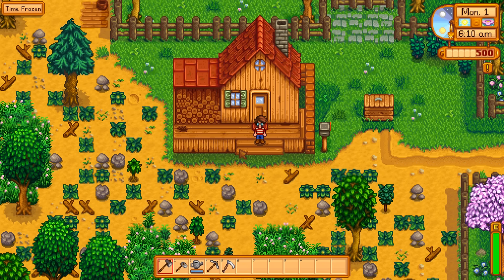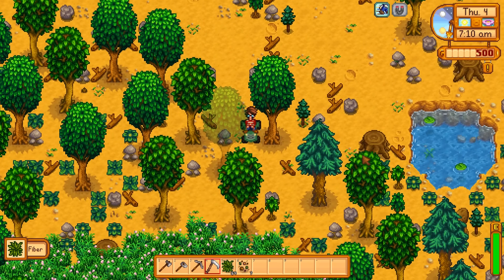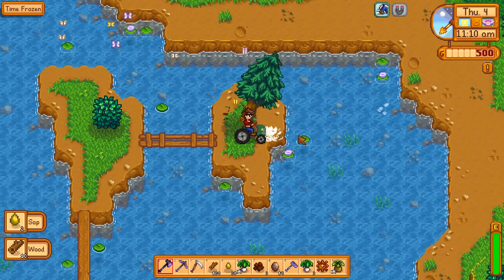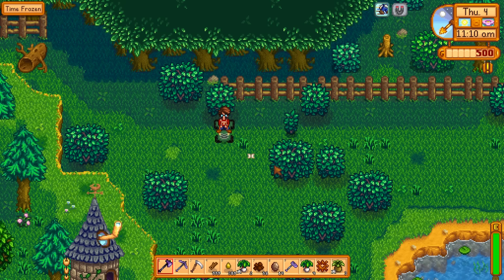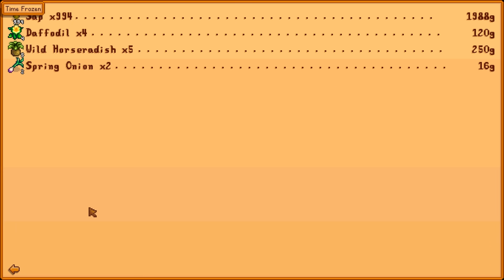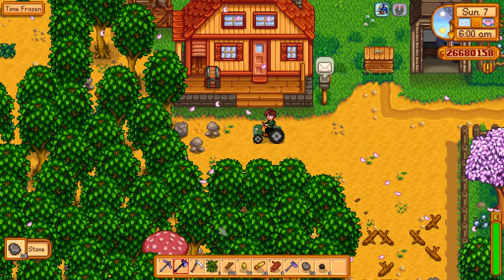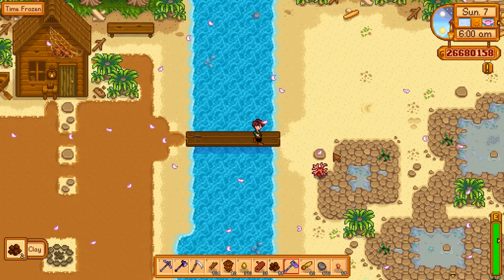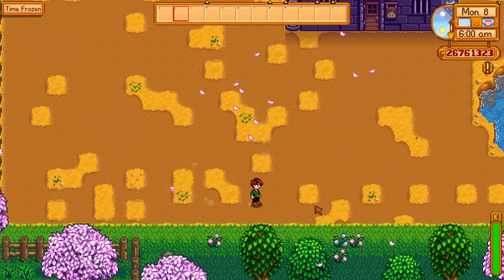The Value Of The WORLD? - Stardew Valley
After determining the value of the entire mines in another idea, I thought it would be fun to try the value of the entire map. Both at the beginning of the game and again on year 173. The map is more valuable than I thought.. Stardew Valley gameplay with my commentary as always!